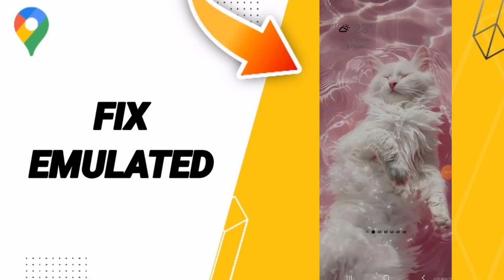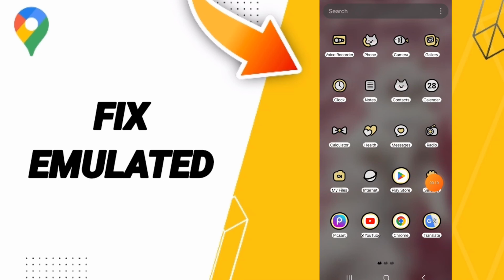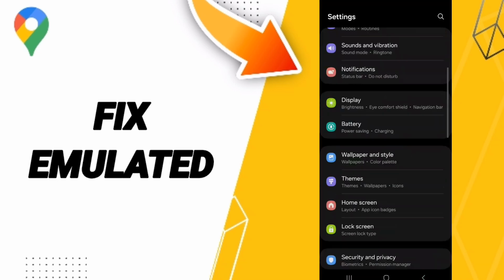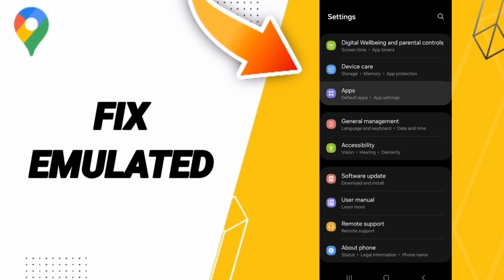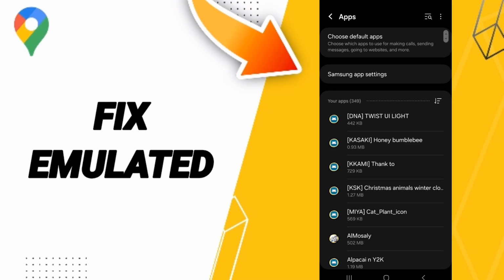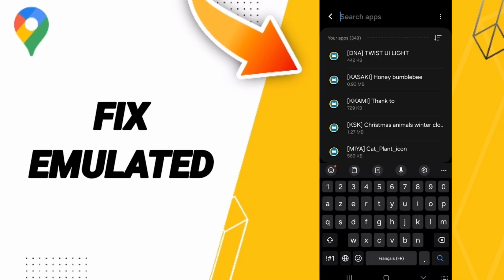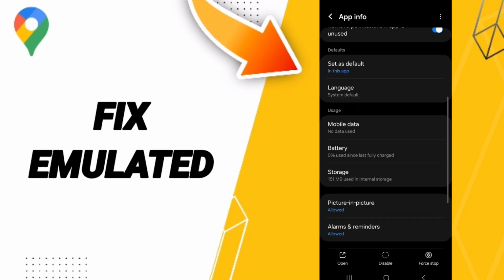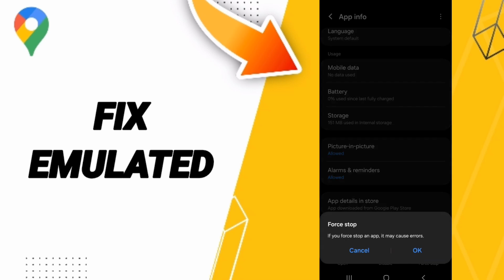How To Fix Emulated On Google Maps App 2024